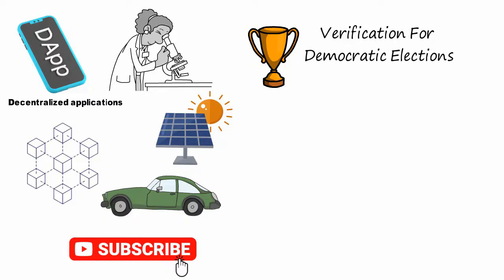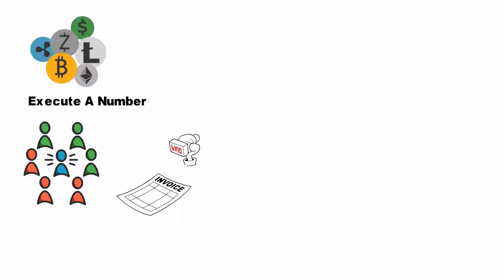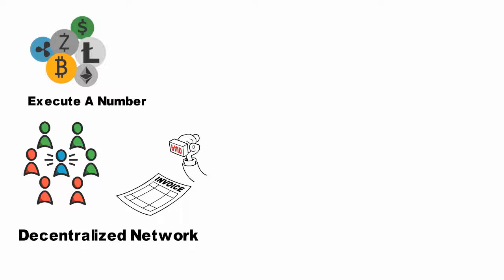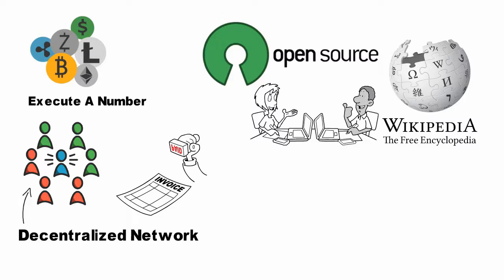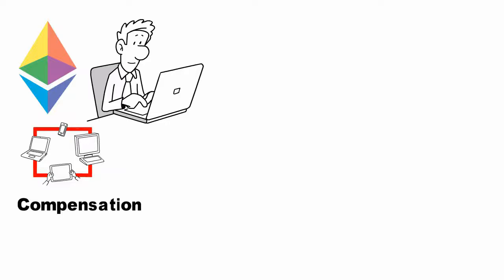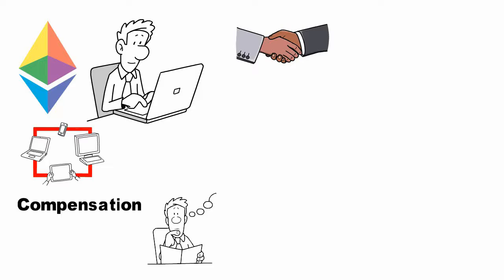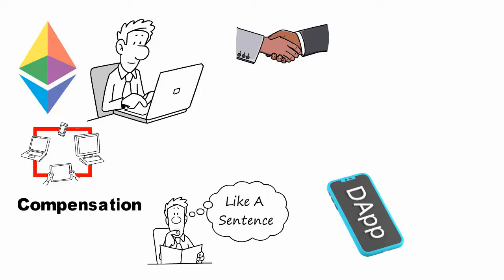Ethereum Virtual Machine | What Are Dapps | What Are Dapps Used For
Welcome to our Ethereum Virtual Machine video!

What is a dapp (decentralized application)?
Dapps are decentralized apps. They are like normal apps, and offer similar functions, but the key difference is that they are run on a peer-to-peer network, such as a blockchain, using smart contracts.

As dapps are decentralized, they can’t be controlled by a single person or entity. Dapps also often have the following features:

🖧 They are open-source and operate on their own without anyone entity controlling them.
🔍 Their data and records are public.
🟡 They use a cryptographic token to help keep their network secure.
While many in the blockchain and crypto community believe that dapps should have all of these features, as the industry has matured, there are dapps that use some, a combination of, or none of the above.

What are the benefits of dapps?
Dapps have several exciting aspects:

Censorship-resistant - With no single point of failure, it’s very difficult for governments or powerful individuals to control the network.
No downtime - Relying on a peer-to-peer system ensures that the dapps continue to work even if individual computers or parts of the network go down.
Blockchain-based - As they are made using smart contracts, they can easily integrate cryptocurrencies into the basic functionalities of the dapp.
Open-source - Open-source dapps encourage the widespread development of the dapp ecosystem and enable developers to build better dapps with more useful or interesting functions.
Dapps are decentralized apps. They are like normal apps, and offer similar functions, but the key difference is that they are run on a peer-to-peer network, such as a blockchain.

What are the weaknesses of dapps?
While dapps promise to solve a lot of the problems faced by regular apps, there are also some disadvantages.

Hacks - As many dapps are run on open-source smart contracts, hackers have the opportunity to review code and probe the networks looking for weaknesses. This has led to a spate of hacks on popular dapps.
Usability - A lot of dapps have poor user interfaces, something that has drive many users away. You can read all our reviews on these services on our reviews page. However, this is something that’s improving as time goes on.
Users - As with many Web 2.0 apps, the more users a dapp has, the more effective the network is at delivering those services. This is often referred to as the network effect. Dapps struggle from low user numbers, which can make them less interactive. It can also make them less secure, as a dapp's security is often dependent on user numbers.

I hope you found value in our Ethereum Virtual Machine video. Make sure to leave a like on the video if you gained value from it!

⏰ Time Stamp ⏰

00:00 Intro
00:24 What are Dapps
02:32 Outro